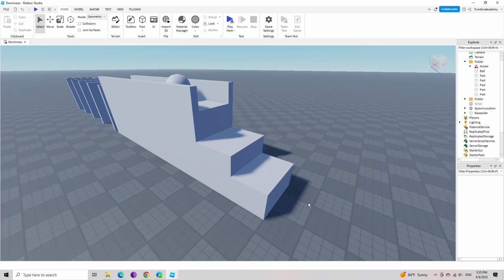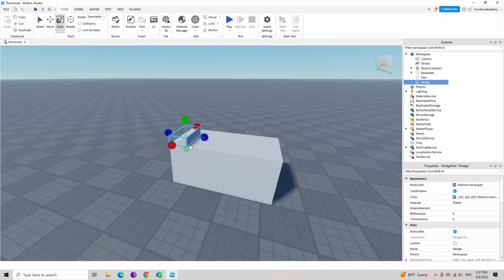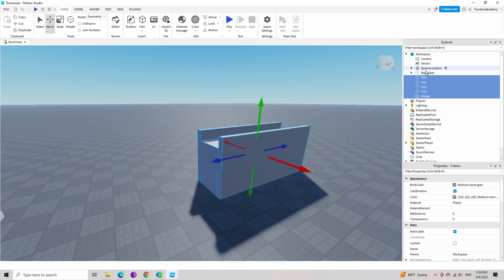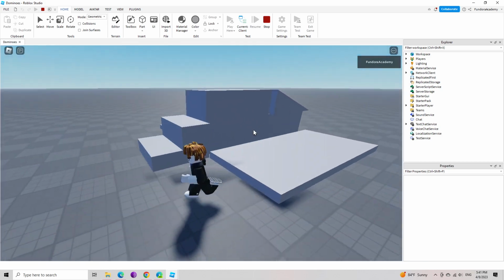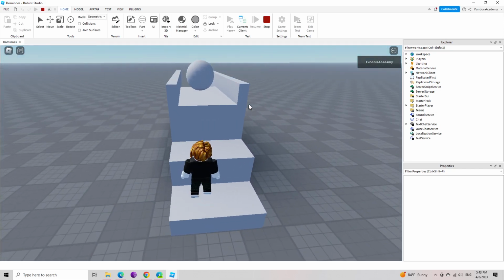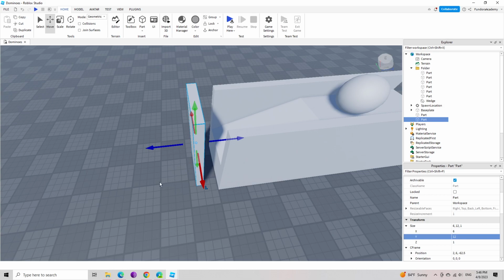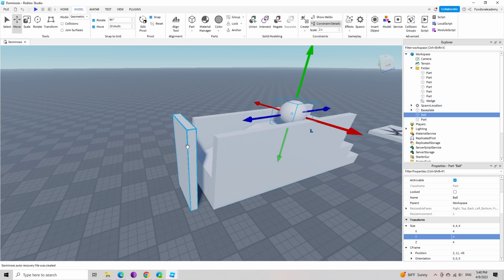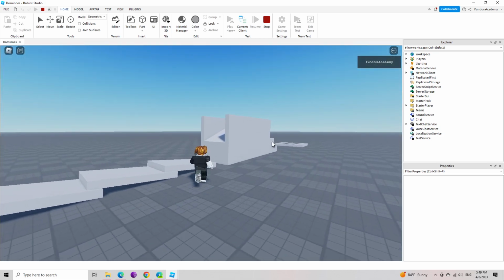How to create a simple Dominoes game in Roblox Studio